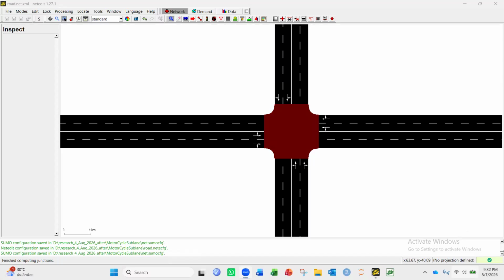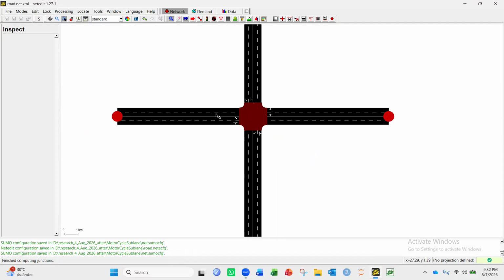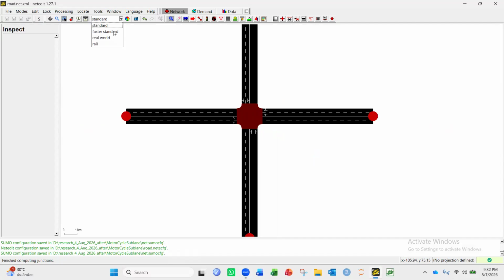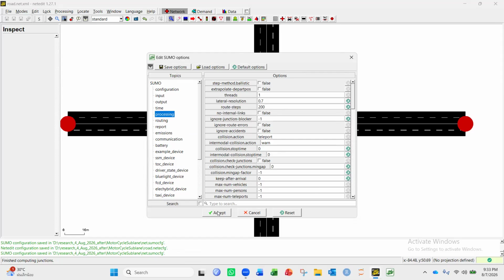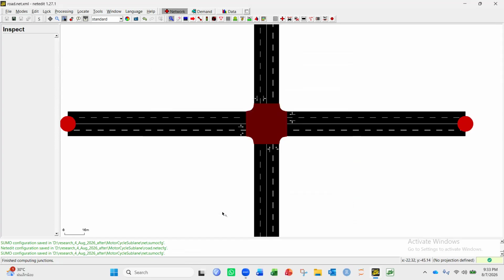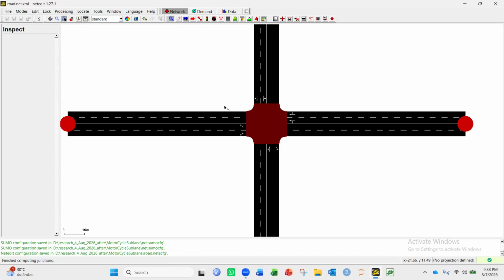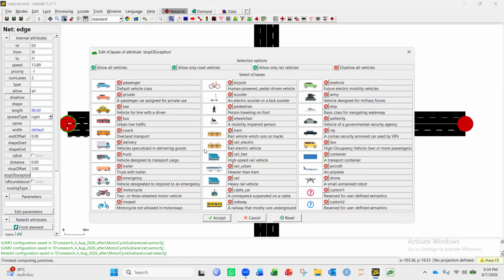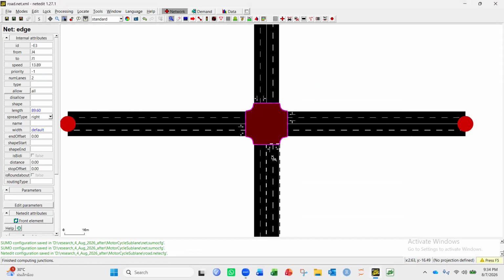Sumo- Lane filtering, queue jumping by motorcycle simulation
Lane filtering
Occupy multiple motorcycle in same lane
Queue jumping by motorcycle
Accumulation of motorcycle at the start of Queue